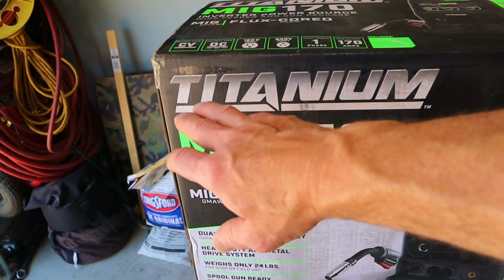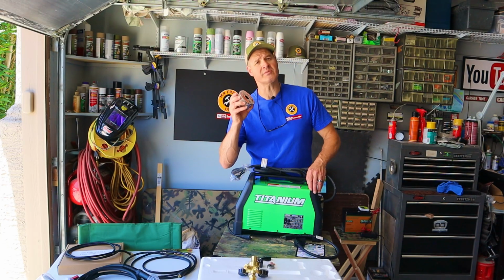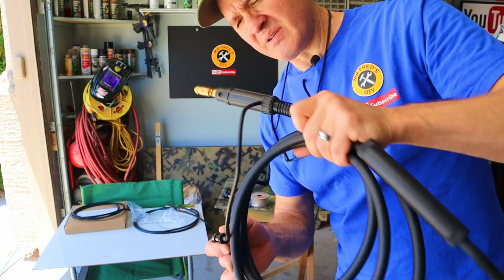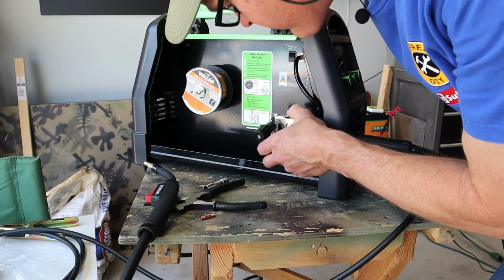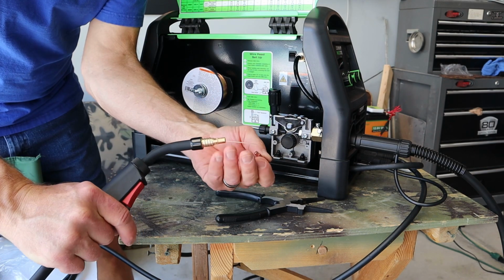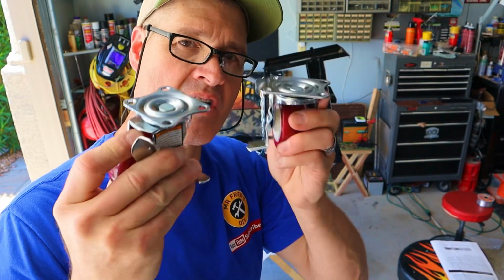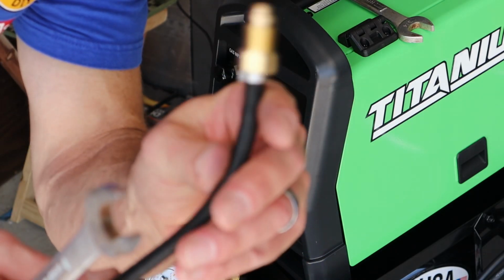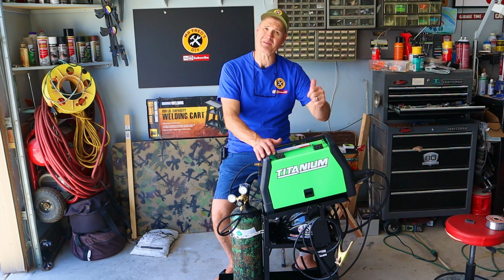Unboxing and Setting Up the Titanium Mig170 Welder: What You Need to Know!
In this video I unboxed and show how to set up a Titanium Mig170 inverter welder from HarborFreight.  Key features of the Titanium Mig170 inverter welder include:
•Dual voltage capability meaning that it’s a 120 volt welder and a 240 volt welder.
•The welder plugs into a regular wall outlet.
•It has a heavy duty all metal drive system.
This MiG welder is an aluminum spoolgun welder.
•Lightweight, only weighs 24 pounds.

My inverter welder setup is on a Harbor Freight welding cart. This welding cart is affordable and keeps my CO2 bottle secure with the chain. This welding cart also house is all of my welding necessities.

✅MiG Torch Holder

            EBL Product Links:Amazon

—Merch—-Merch—-Merch—-Merch—
Mr Fred’s Merch NOW AVAILABLE⤵️

🏁I've been using the onX Offroad app to discover nearby trails, plan and track my off-road trips, and get home safely.

Leatherman “Rev” Multitool (around $50)
Leatherrman

Mr Fred
505 E Windmill Lane
STE 1C -217
Las Vegas NV
89123